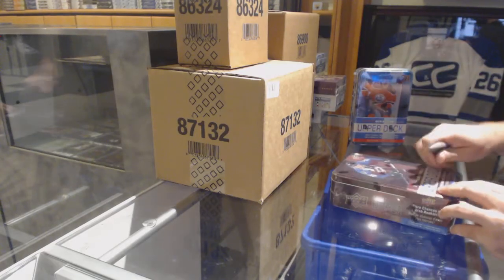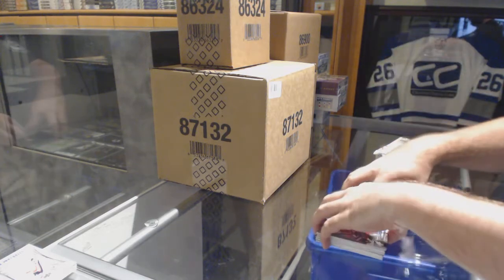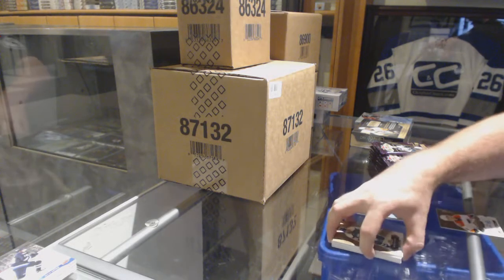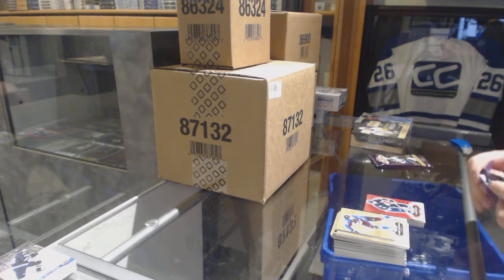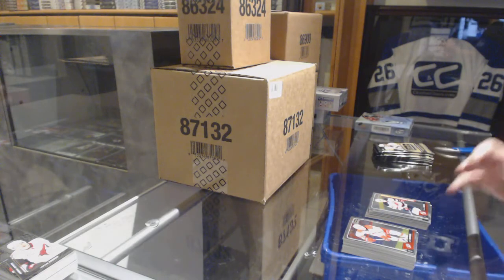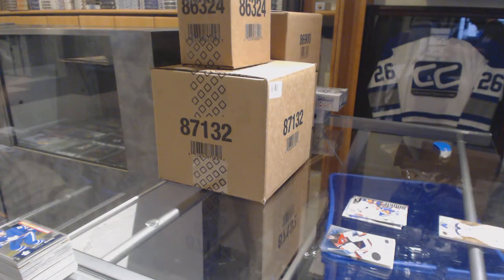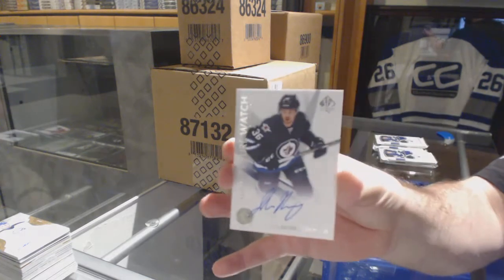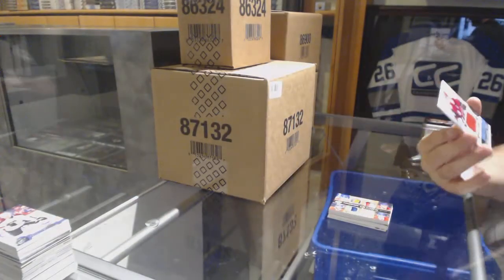7 Box Hockey Mixed Break With Showcase, Ice, SPA - C&C GB #7800